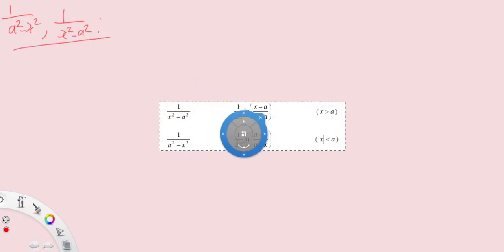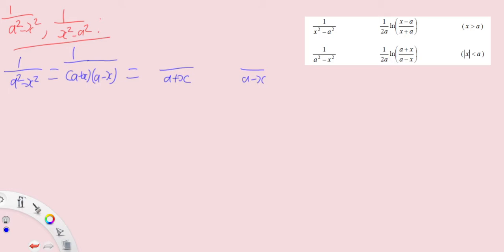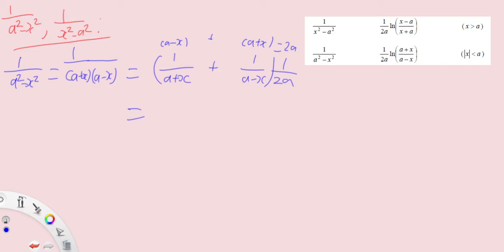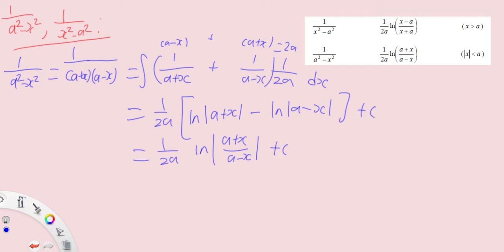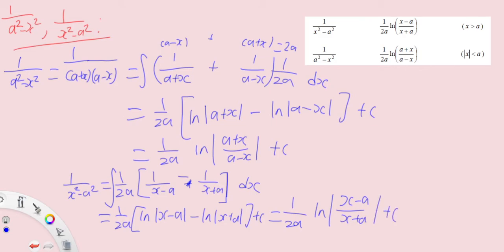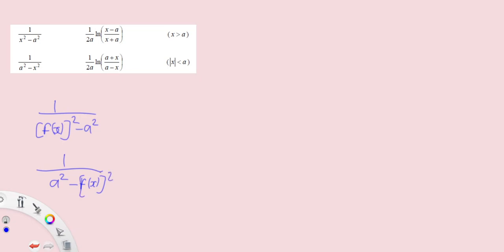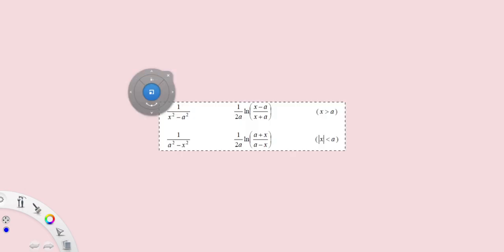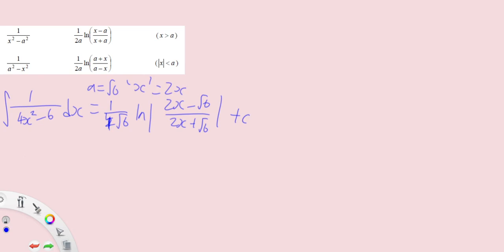11. Integration Techniques/Rules: 1/(a^2- x^2) & 1/(x^2- a^2)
Hai~ :3
We will be looking at the integrals of 1/(a^2- x^2) & 1/(x^2- a^2) using the MF26
Applicable to H2 Math